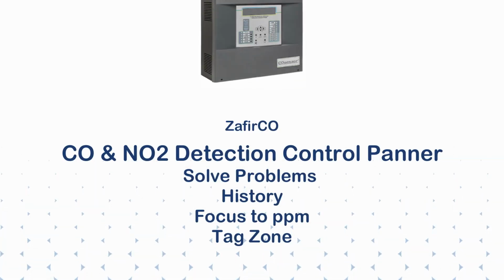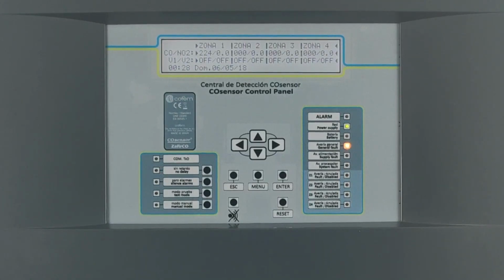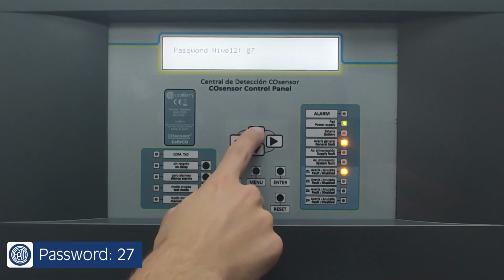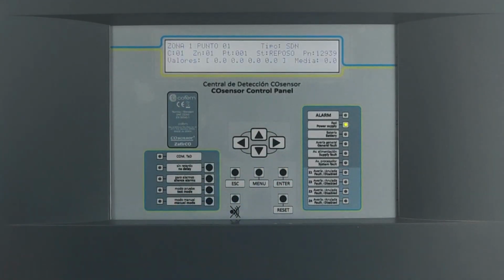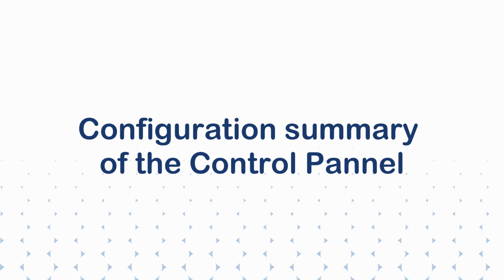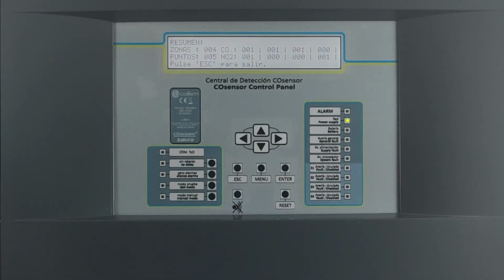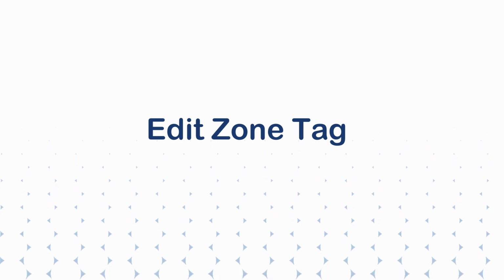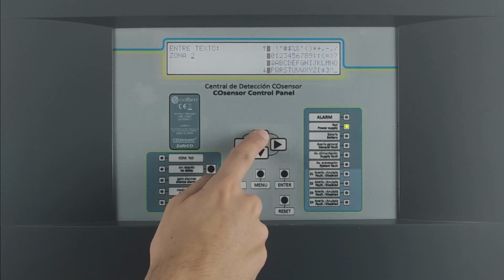Use of the CO and NO2 detection panel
In this video we will show you how to use the CO and NO2 detection panels, model ZafirCO (ZCO).

Improving Safety